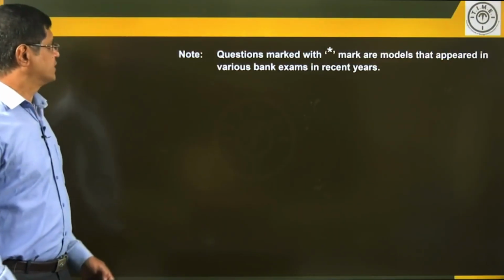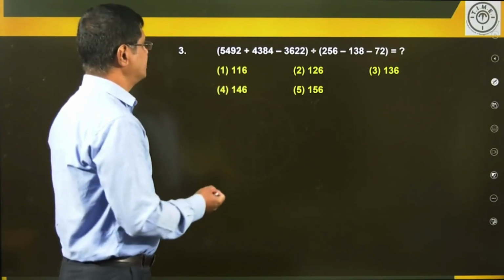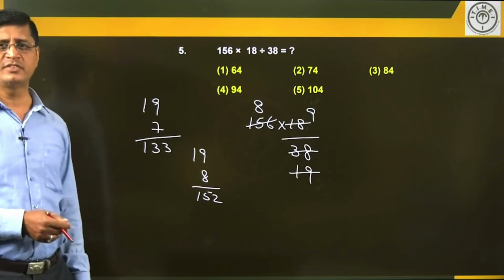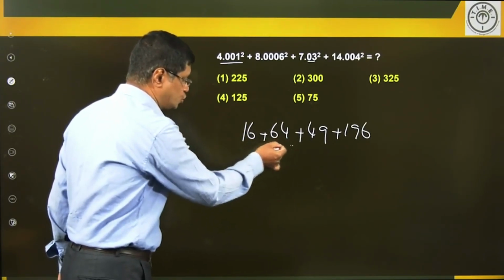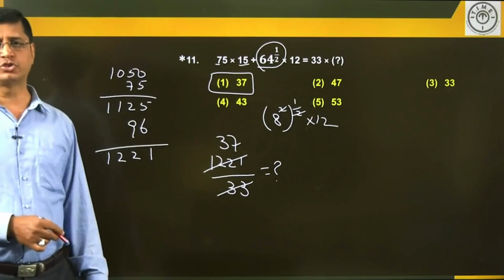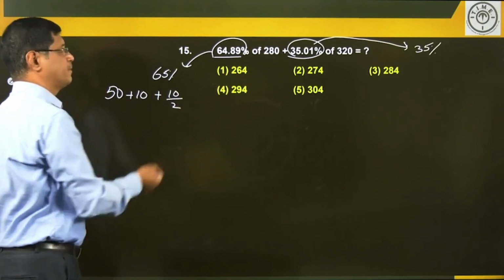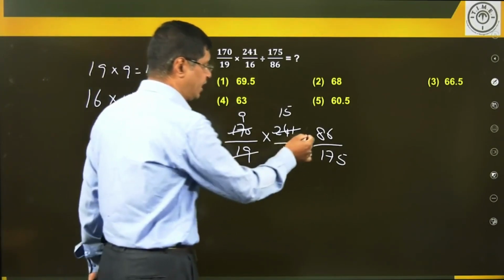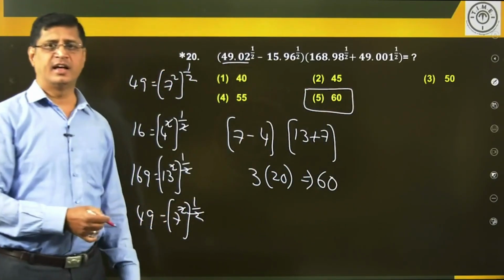Approximations I SBI PO &Clerk I IBPS PO & Clerk I IBPS RRB PO & Clerk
A question type which is generally  asked in Bank PO Prelim Exams - SBI PO Prelim and IBPS RRB PO Prelim and less frequently in IBPS PO Prelim Exam. A maximum of 5 questions were asked in these exams over the last few years. Generally not asked in Clerk Prelims and PO Mains, but definitely asked in Clerk Mains

✅ Comprehensive Study Material: Access high-quality content tailored to your exam needs.

MBA: CAT, XAT, MAT, SNAP, NMAT, IIFT, OMET
Engineering: JEE Main, JEE Advanced, GATE
Medical: NEET
Law: CLAT, AILET
Government Job Exams: SSC CGL, Bank PO, RRB, IBPS, RBI
Undergraduate Programs: IPMAT, CUET
State-Level Exams: AP ICET, TS ICET